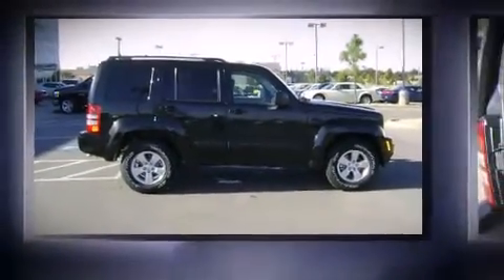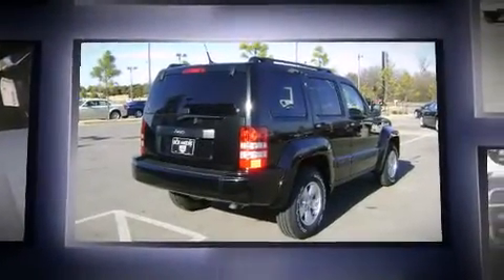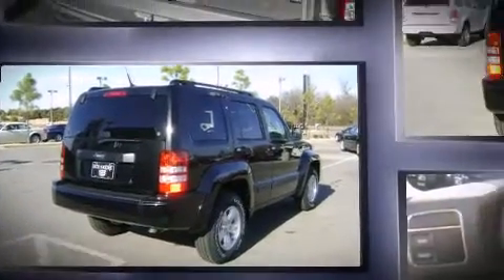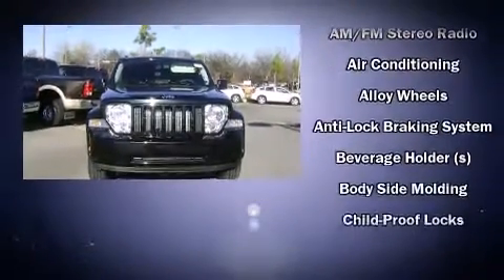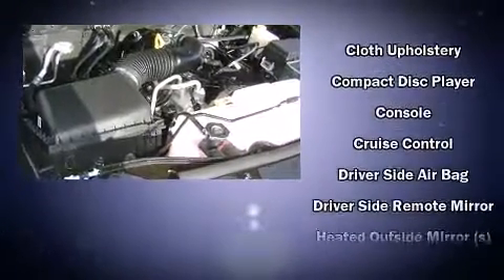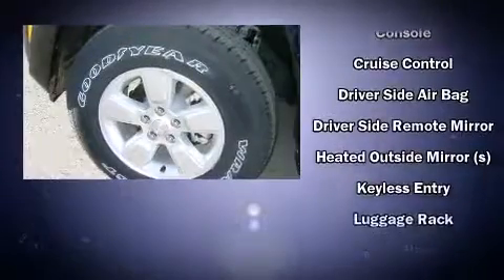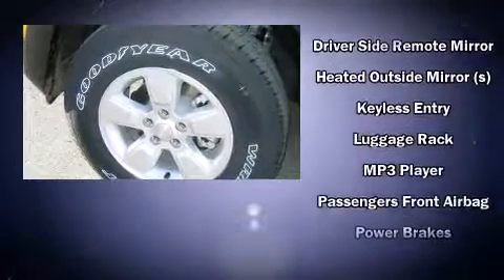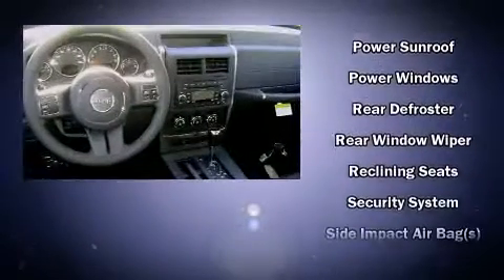2011 Jeep Liberty Sport in Oklahoma City, OK 73132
Load your family into the 2011 Jeep Liberty. A 3.7 liter V-6 engine pairs with a sophisticated 4 speed automatic transmission, providing a smooth and predictable driving experience. All of the premium features expected of a Jeep are offered, including: delay-off headlights, front and rear reading lights, variably intermittent wipers, a leather steering wheel, front bucket seats, a roof rack, and 1-touch window functionality. For drivers who enjoy the natural environment, a power moonroof allows an infusion of fresh air. Jeep ensures the safety and security of its passengers with equipment such as: dual front impact airbags with occupant sensing airbag, head curtain airbags, traction control, brake assist, anti-whiplash front head restraints, ignition disabling, and 4 wheel disc brakes with ABS. With electronic stability control supplementing mechanical systems, you'll maintain precise command of the roadway. We have the vehicle you've been searching for at a price you can afford. Please don't hesitate to give us a call.